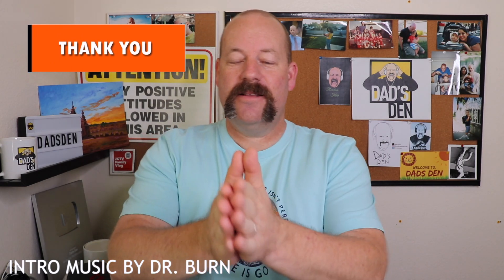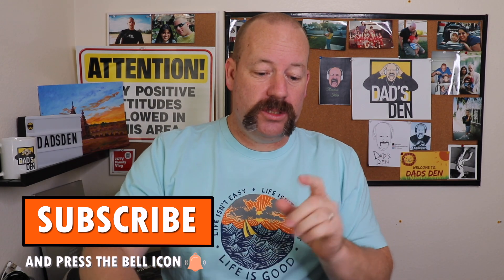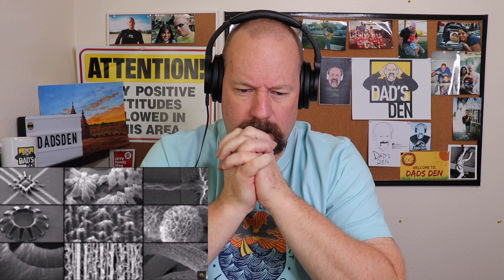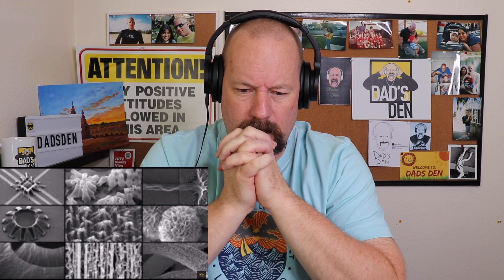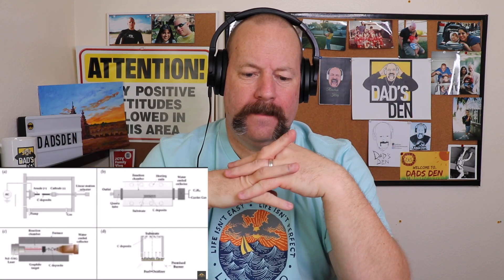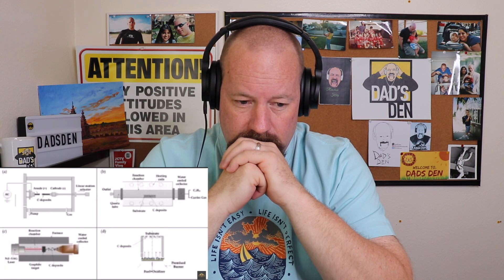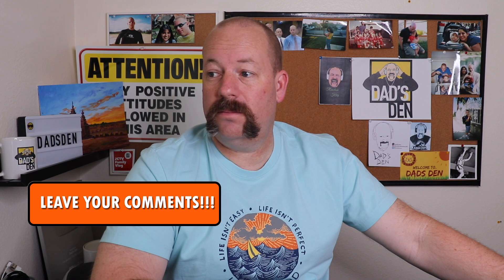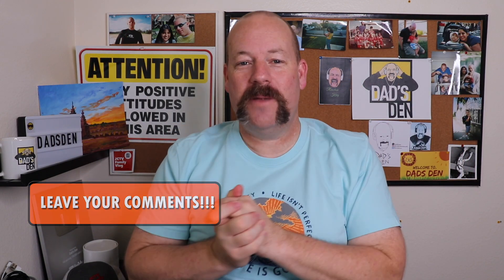NEW Magnificent Findings at Keezhadi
In this video Magnificent Finding at Keezhadi | Carbon Nanotubes

My name is Ken and I love Indian Movies, Music, Culture, Food and especially the People. I have fallen in LOVE with South India!!! I am married to my beautiful wife Suzie and we have two amazing boys named Jonah and Connor.
I love talking to all my subscribers as they help me learn, grow and understand more about South Asia and India.

Gear used to Film:
Canon SL2 Camera
Lighting Equipment
3-Axis Gimbal
MacBook Pro for Editing
Microphone Used